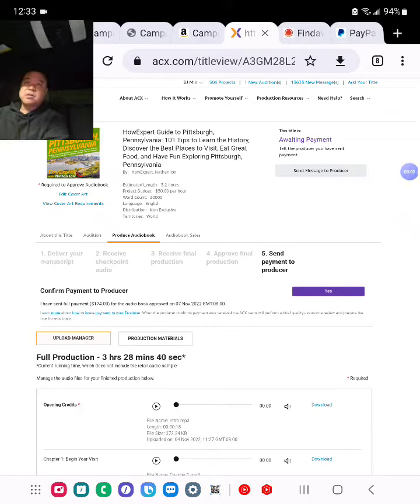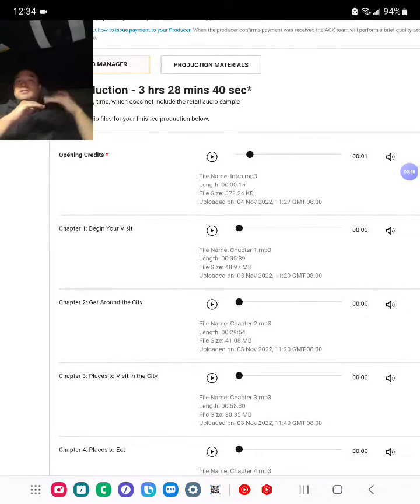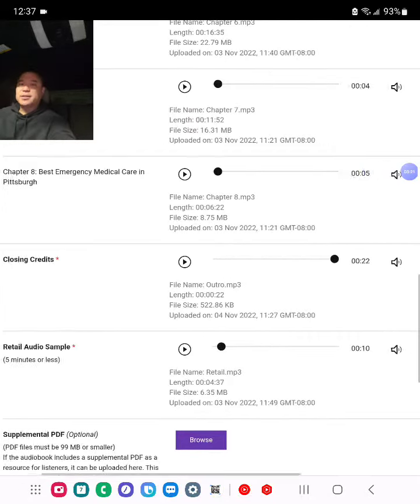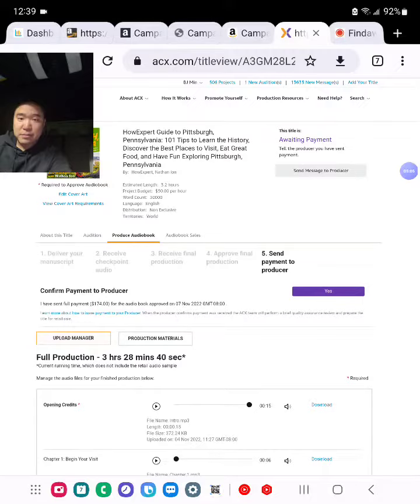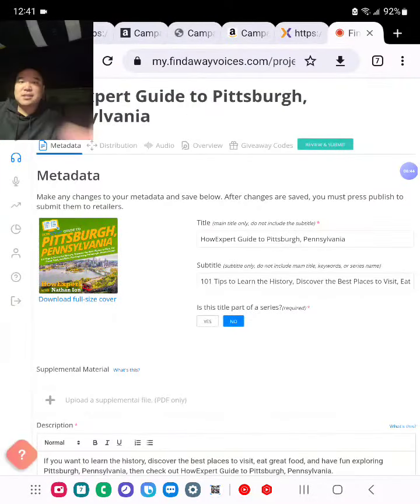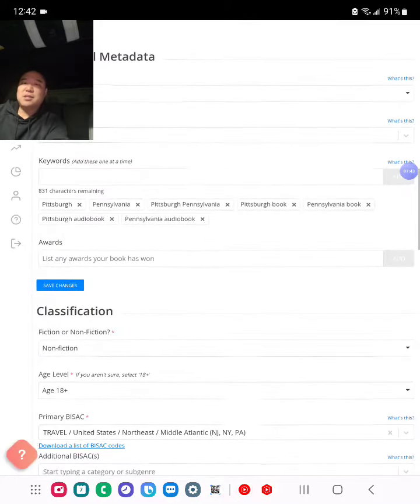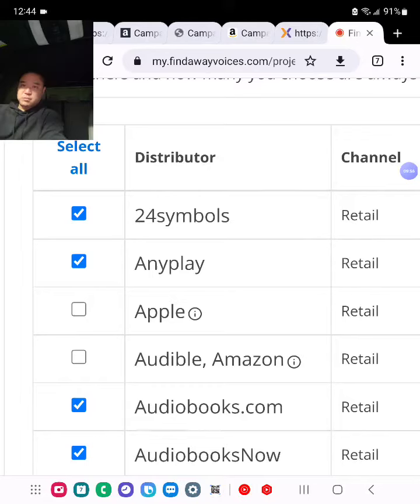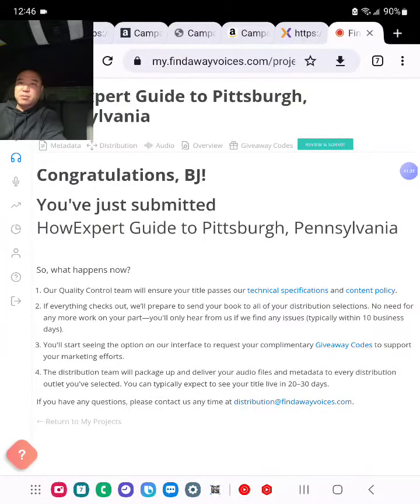HowExpert Guide to Pittsburgh,Pennsylvania Audiobook @ Amazon,Audible,iTunes,Google,& 40Audio Stores